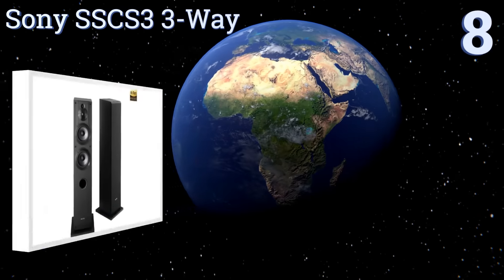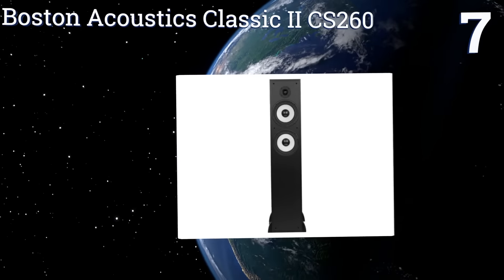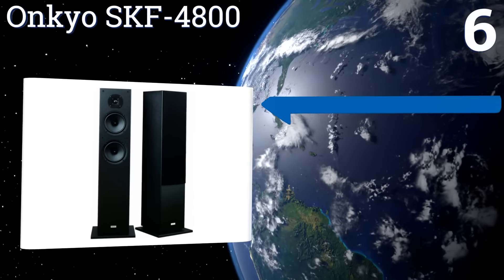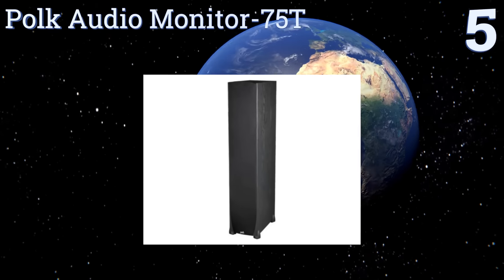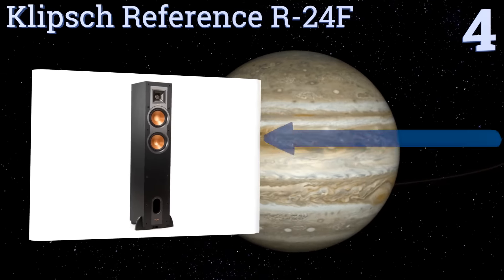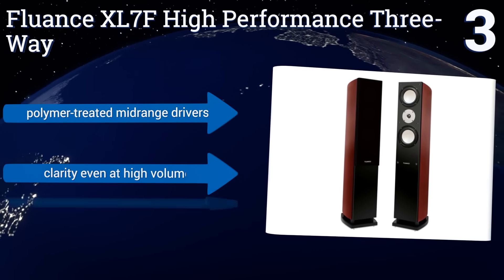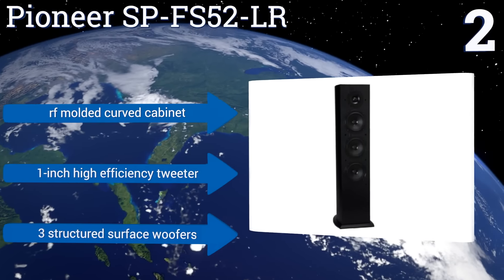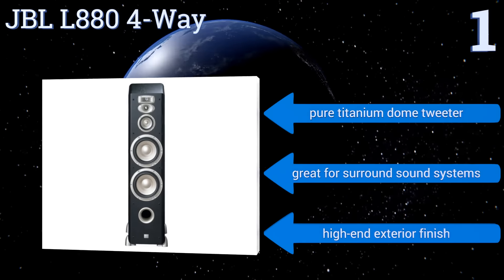8 Best Floorstanding Speakers 2017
Floorstanding speakers included in this wiki include the fluance xl7f high performance three-way, jbl l880 4-way, sony sscs3 3-way, pioneer sp-fs52-lr, boston acoustics classic ii cs260, polk audio monitor-75t, onkyo skf-4800, and klipsch reference r-24f.

Floorstanding speakers are also commonly known as floor speakers and tower speakers.